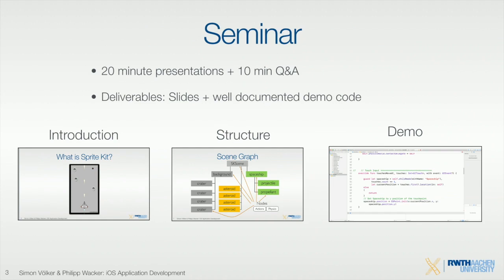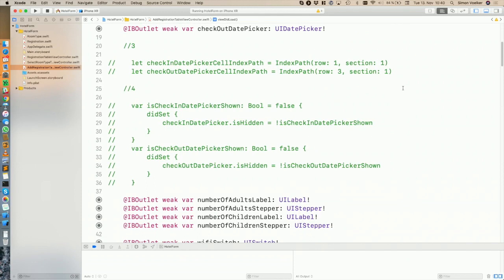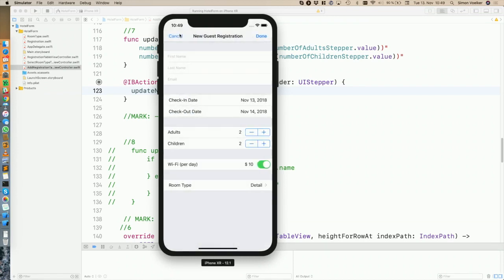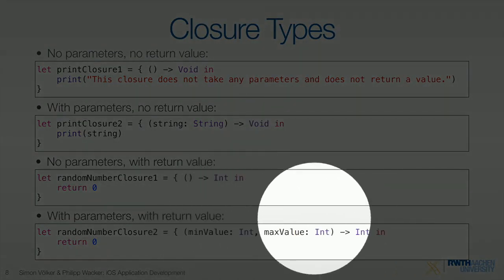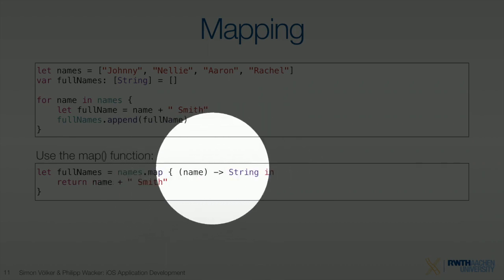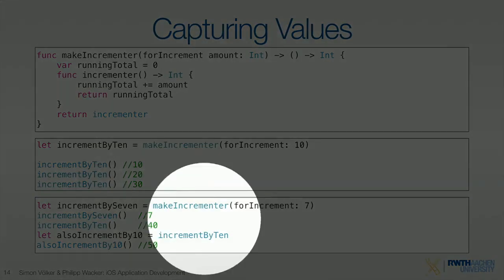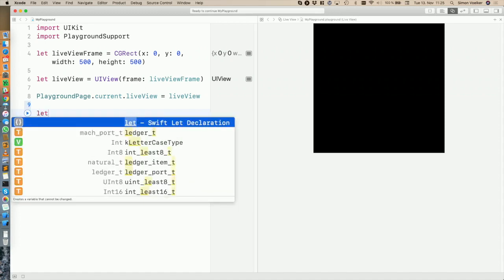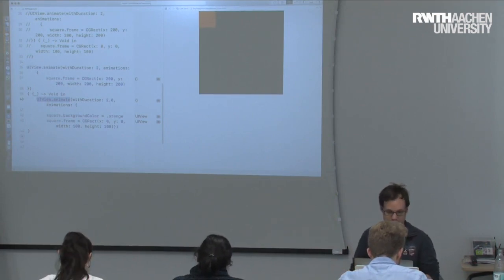iOS Application Development - WiSe 18/19 Lecture 8: Input Screens, Closures and Animations